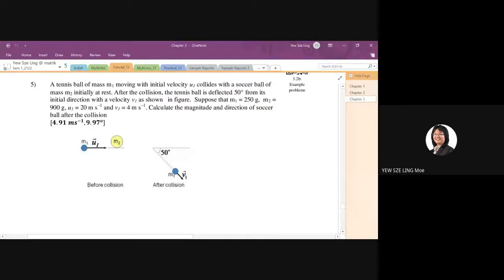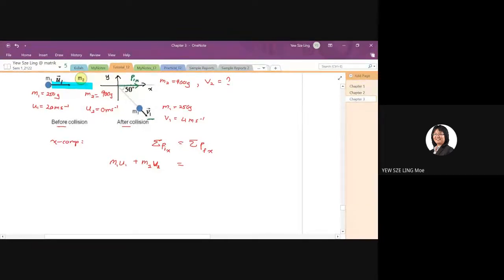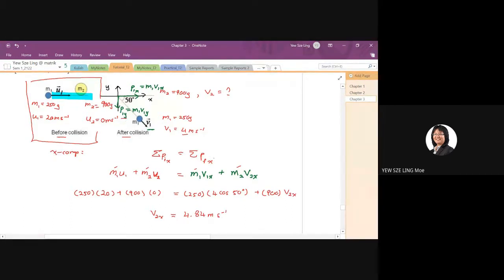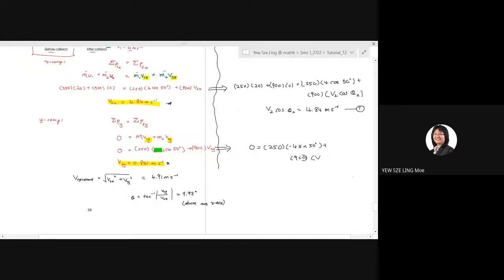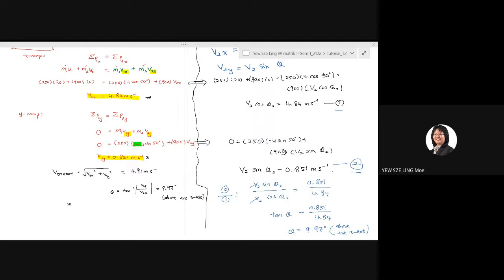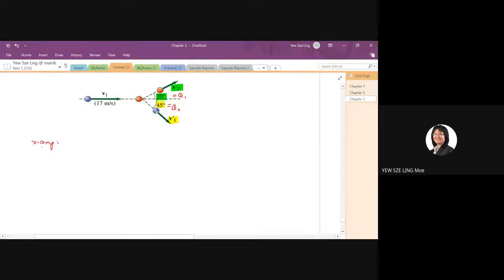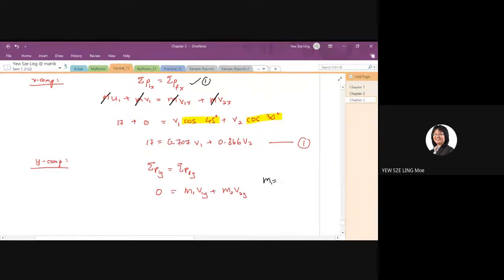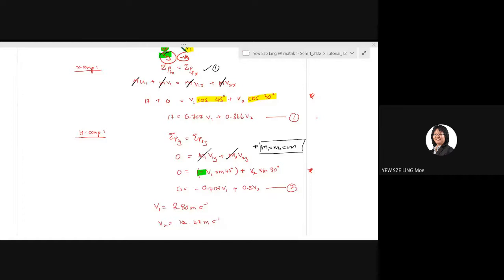H7T02_Convervation of Momentum (2D)